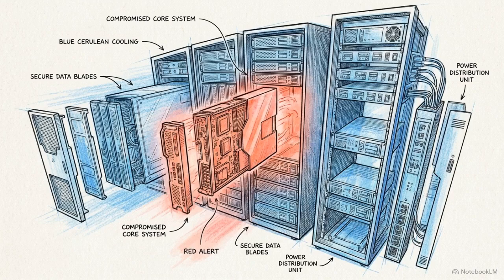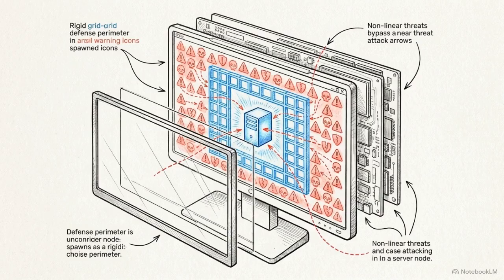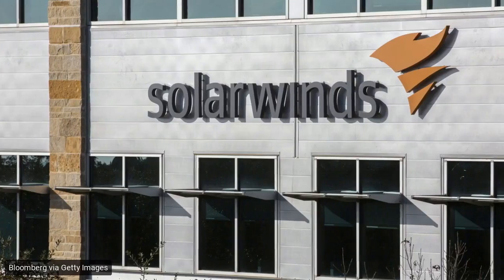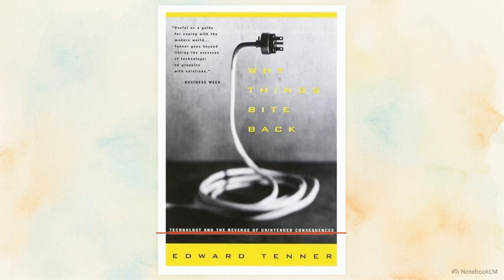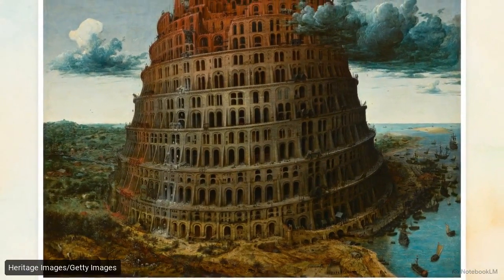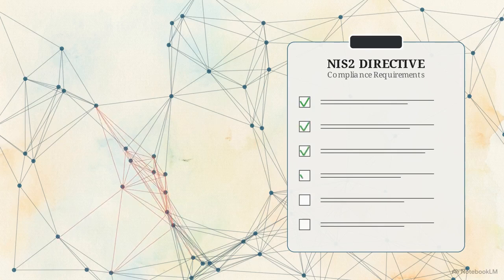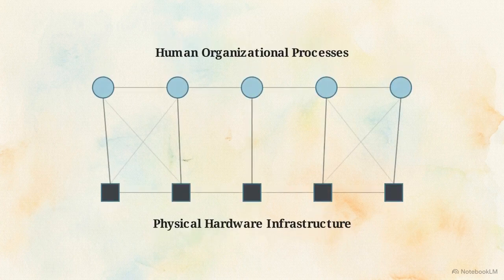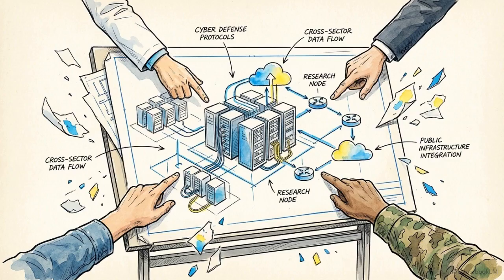Engineering Cyber Resilience: Predicting The Cascade.